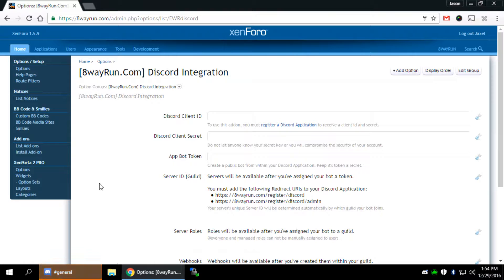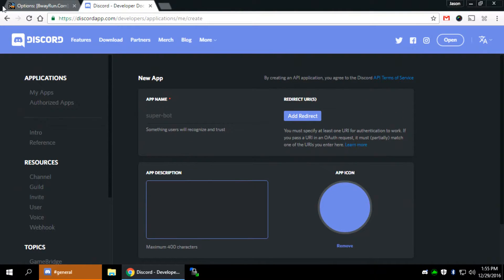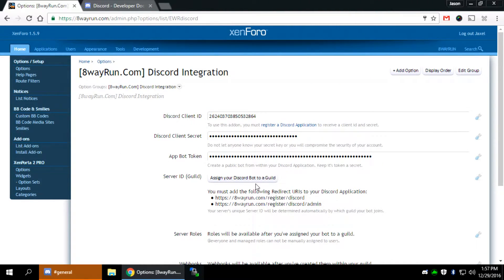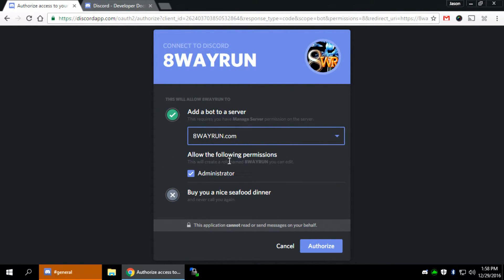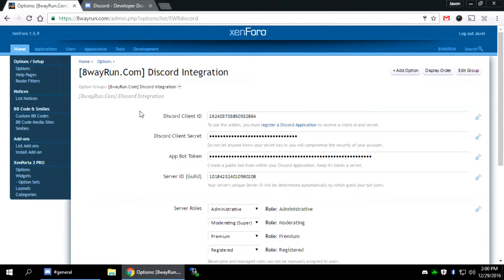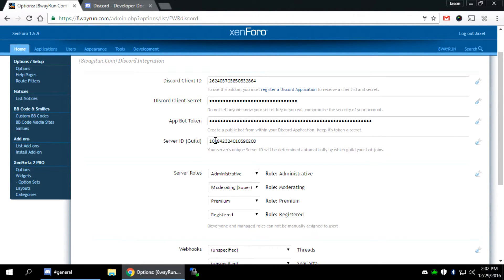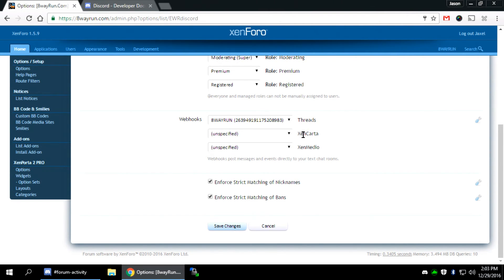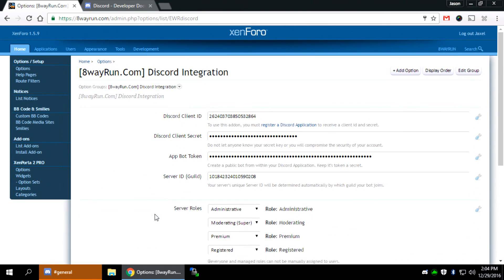XenForo to Discord Integration v1.0.1